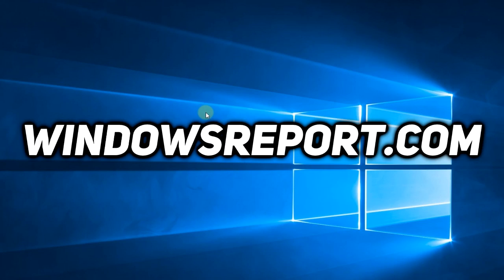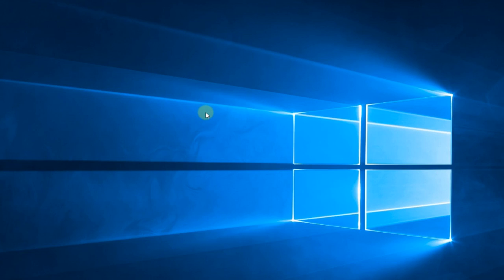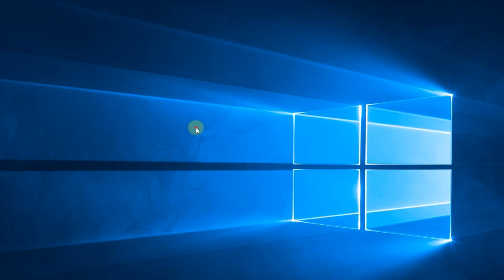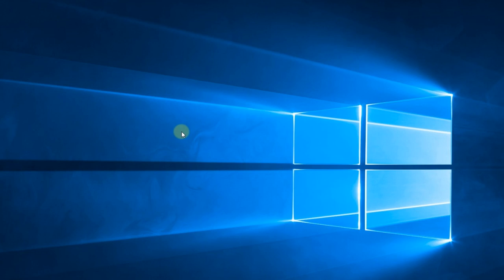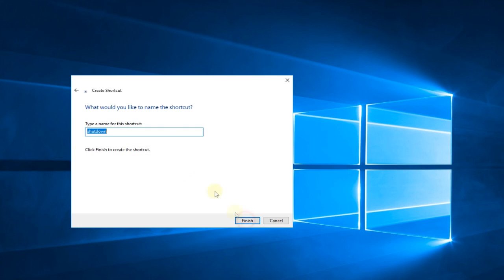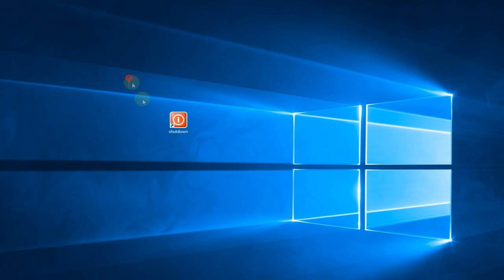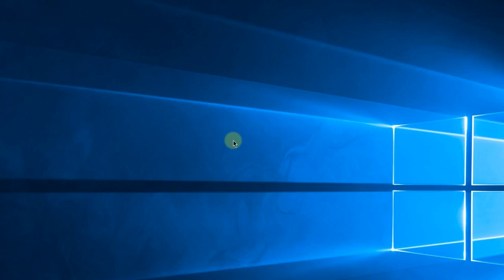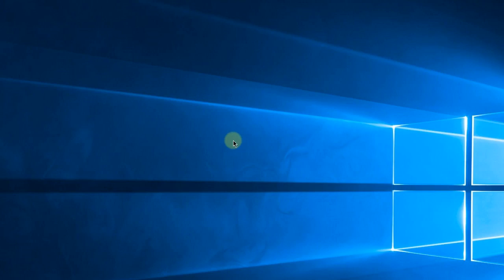2024 Guide to Fix: Windows 10 not closing Apps when shutting down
| ⚙️Try Fortect to fix and optimize your PC like a Pro

In this video, we're going to show you how you can quickly fix Windows 10 not closing apps when shutting down using a very quick solution. The problem has been reported by a lot of users, who reported that when shutting down windows 10, the operating system won’t fully close the apps that were open, and at the next start up, Windows will load app the same apps that were open at the last shut down. The problem can be easily fixed by creating a shortcut that you can use to shut down the PC, and like that Windows will surely fully close all the apps that were open at the time.

How can I fix Windows 10 not closing apps when shutting down ?
Solution : Create a Shutdown Shortcut : 0:37

Command used in the video :
%WINDIR%\system32\shutdown.exe /s /hybrid /t 0

In this video, we cover the following issues:
1. Windows 10 not closing apps when shutting down
2. Apps not fully closing when Windows 10 is shutting down
3. Windows 10 loading apps that were open at the last shut down
4. Windows 10 opening browser with same tabs after boot up
5. Recent used apps launch at start up